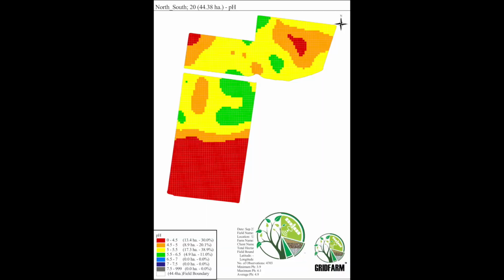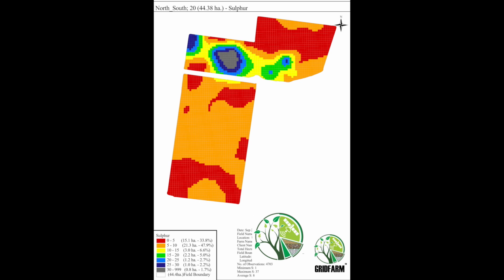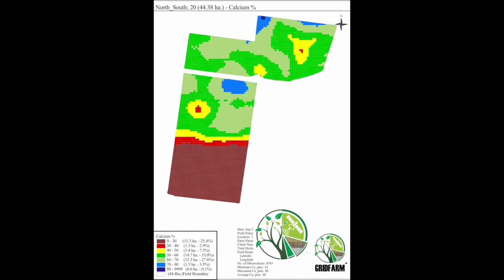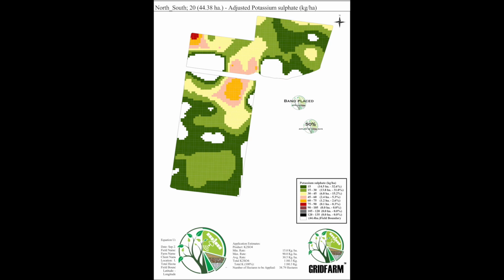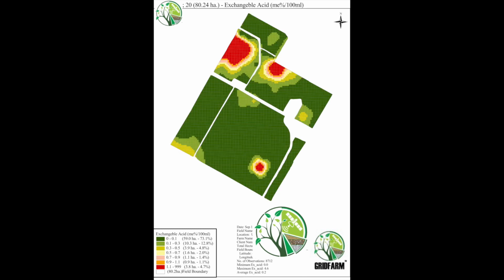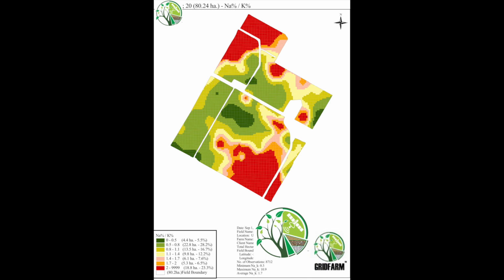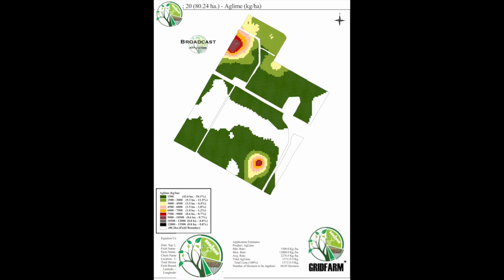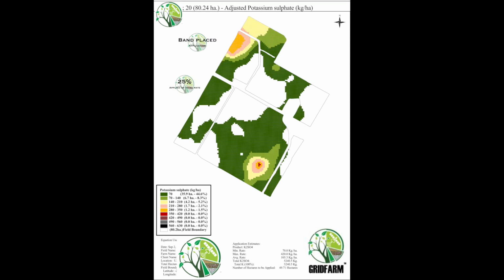Gridfarm soil tests maps examples.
This Video is a presentation on Gridfarm soil test maps. Examples of two properties in the Maryborough area are discussed and explained.  The case is made for Gridfarm soil grid samples vs the old way of taking an averaged soil test per block.